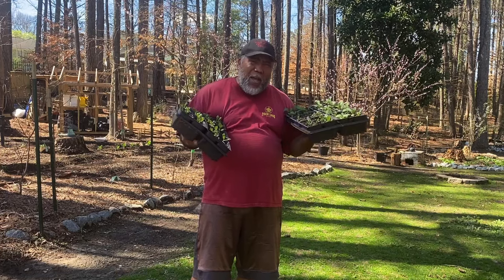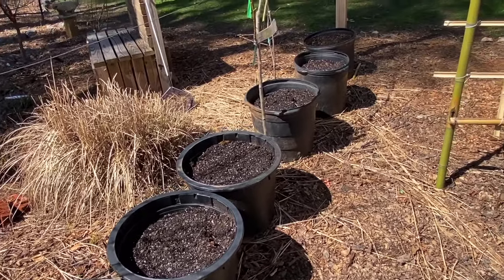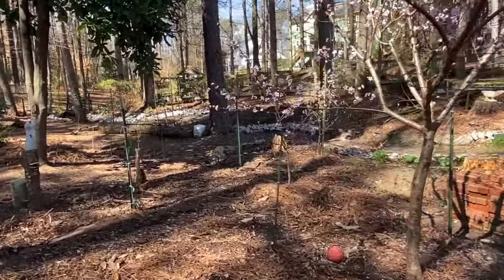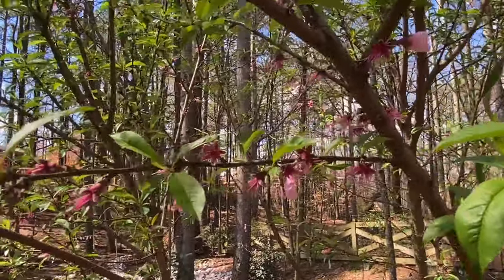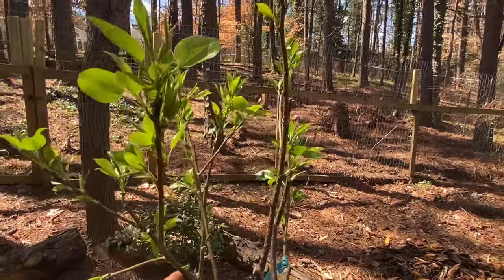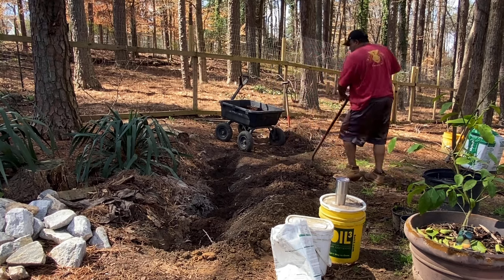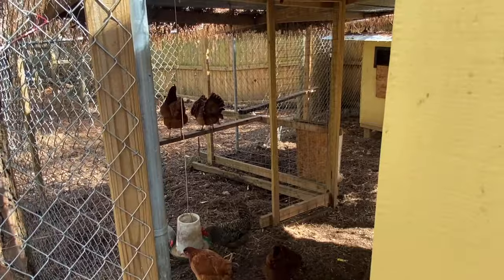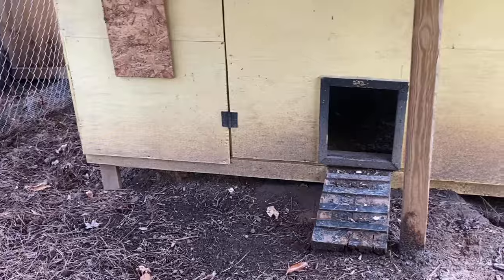Garden Tour Of What Is Blooming & Some Of The Plants I Am Growing - Little Surprise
In this video, I’m displaying my fruit trees that are blooming and hopefully set fruit. Nectarine trees, pear trees, peach trees, cherry trees, plum trees and many others. My plans this season is to grow vegetables very creative utilizing understory space and aswell container gardening